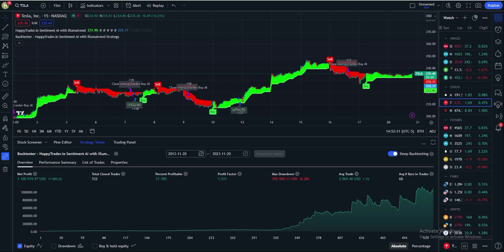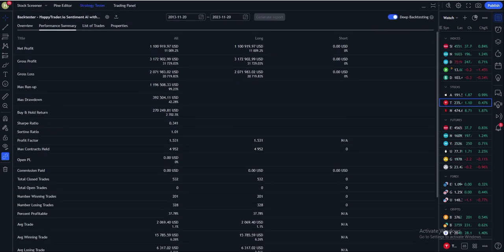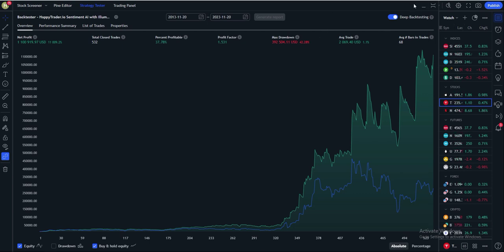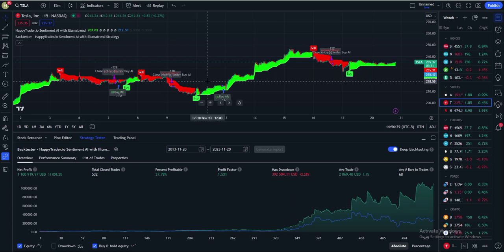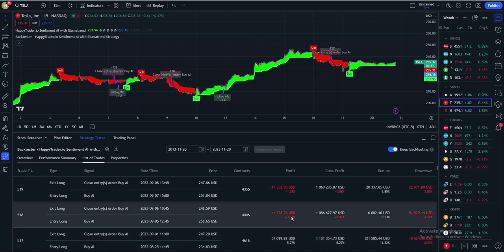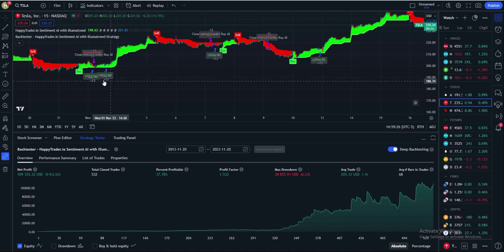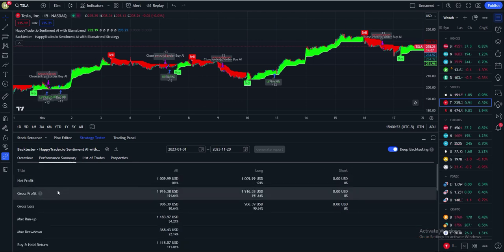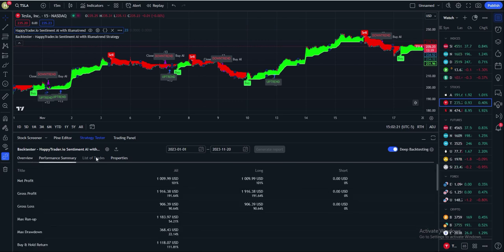10k-1M TSLA Backtest (With Our AI Indicator)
This is a backtest on TSLA for the last decade and for year to date, long only